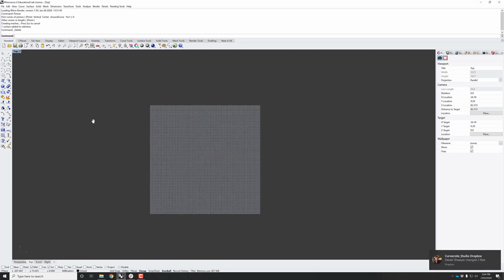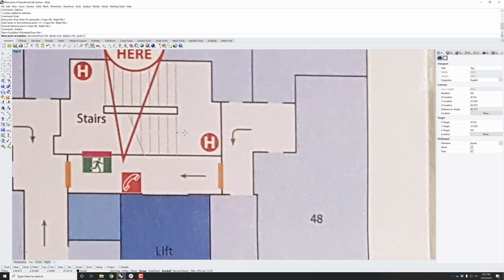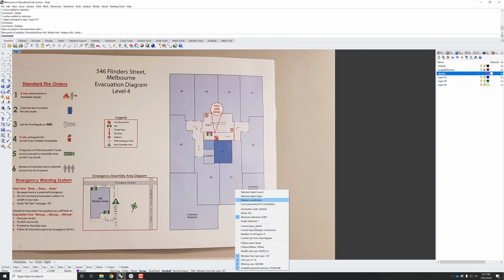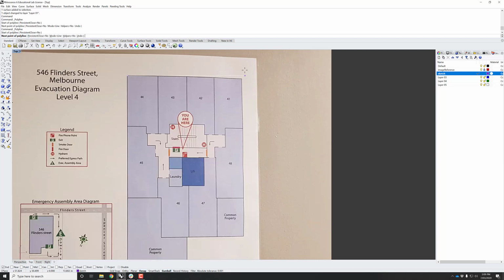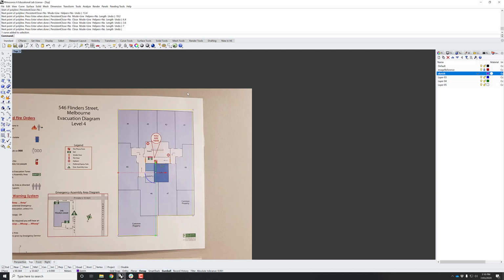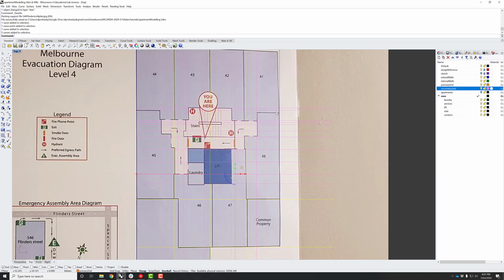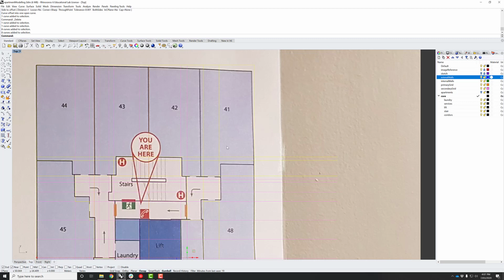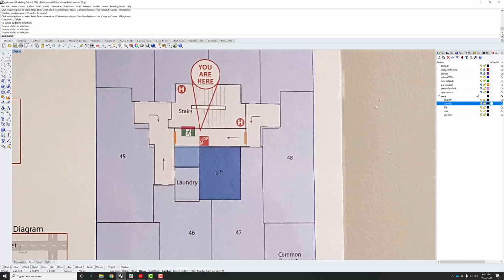WeAreAE | 00 Energy and Daylight Modeling (WIP): Rhino Model of Building Plan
Basics of setting up model in plan using Rhino.